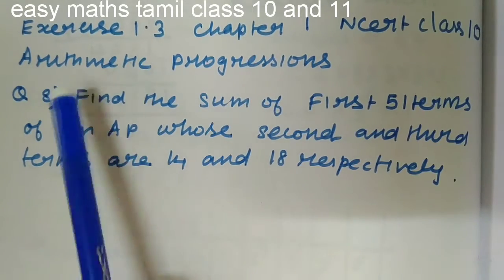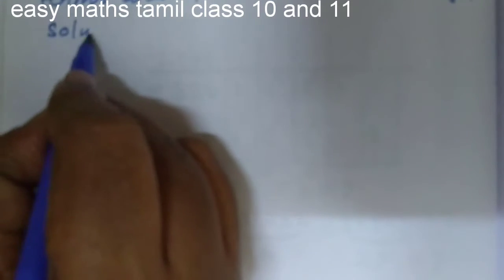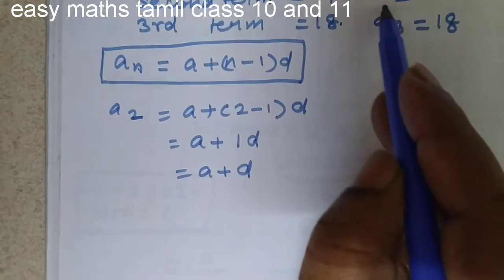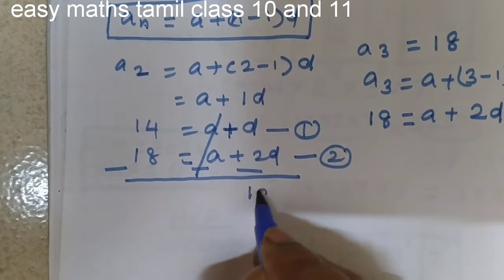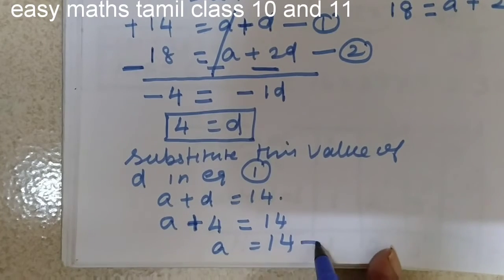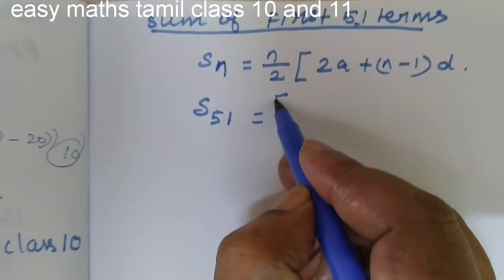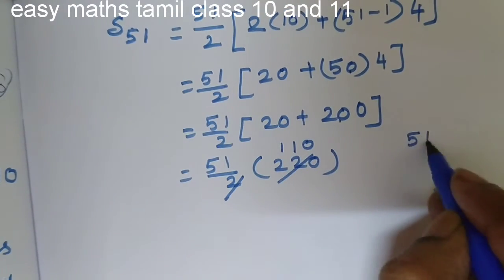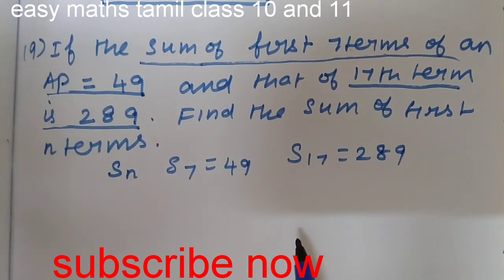Q 8 Exercise5.3 chapter1 arithmetic progression NCERT CLASS10/easy maths tamil class 10 and 11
my channel link:
Q 8 Exercise1.3 chapter1 arithmetic progression NCERT CLASS10/easy maths tamil class 10 and 11

Published on25june2020

Easy maths tamil easy mathstamil easy maths  easy Tamil Maths easyMaths tamil Tamil maths Easy TamilmathsExercise solutionsNCERT solutionsFormula
 GuideStudy material

Class10 NCERT solutions
Class 10 arithmetic progression ncert formula
Chapter arithmetic progression notes
Chapter arithmetic progression class 10ncert
Class 10 arithmetic progression solutions for toppers
Class 10 arithmetic progressionExercise solutions
Class 10 arithmetic progressionimportant questions
Class 10 arithmetic progression
Class10maths Exercise material
Class 10 arithmetic progression ncert guide
Maths exercise solutions  study material class 10ncert integers
chapter arithmetic progressionclass 10ncert solutions
Maths Exercise solutions maths exercise
Maths solutions exercise maths
exercise solutions solutions Maths solutions Exercise
maths Exercise solutions maths solutions Exercise solutions Maths Exercise
solutions Exercise maths